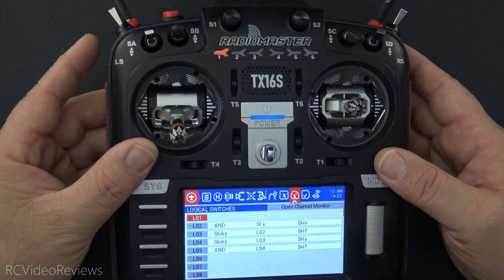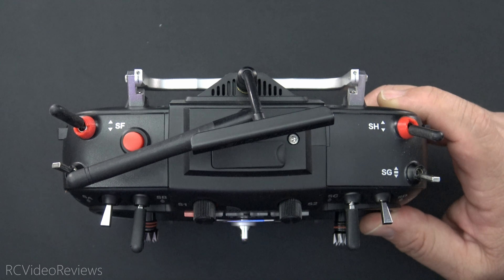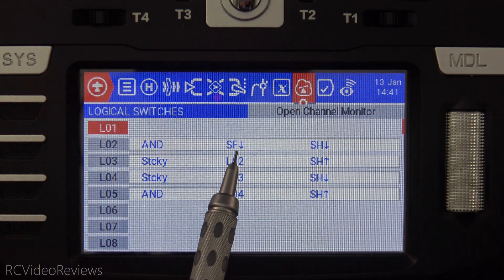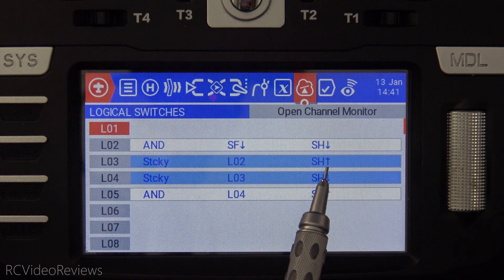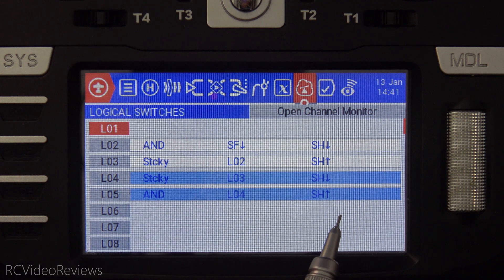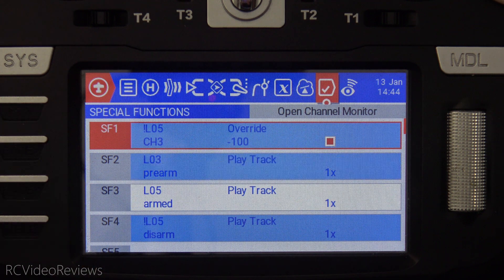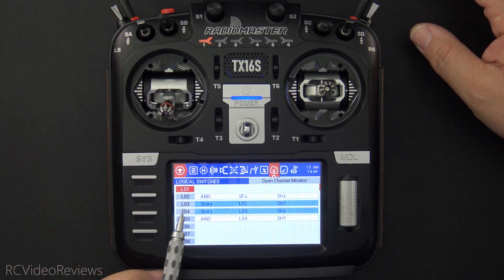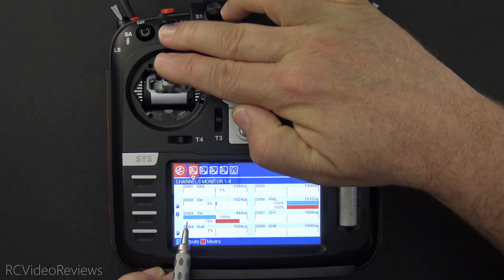EdgeTX Snippet • How-To Add Pre-Arm Momentary Switch to Arming Sequence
In this EdgeTX snippet, I'll show you how to add a pre-arming switch to your arming sequence.